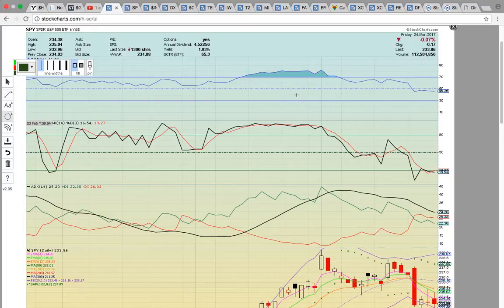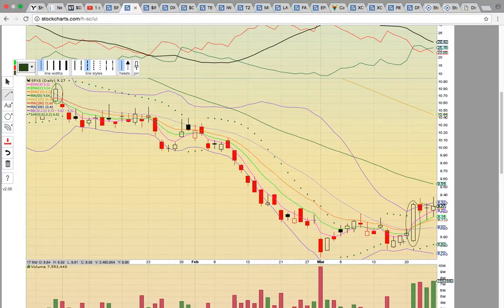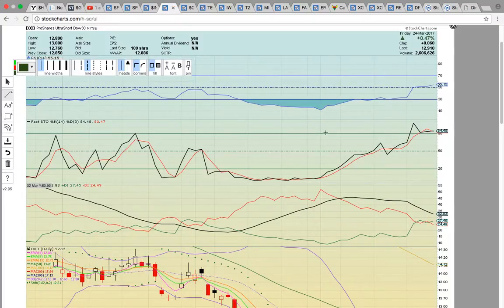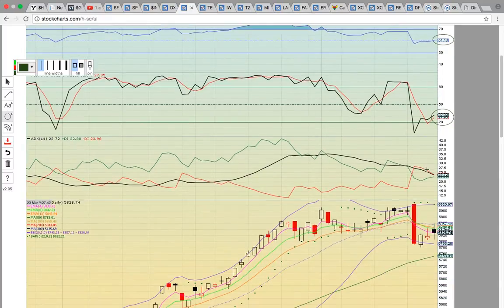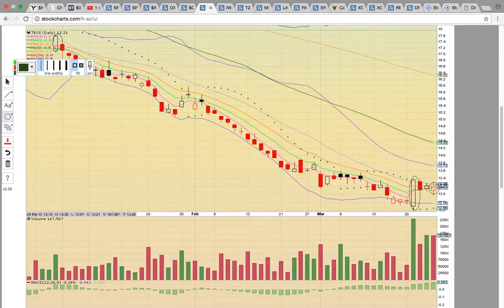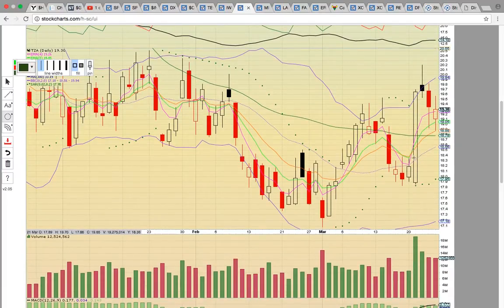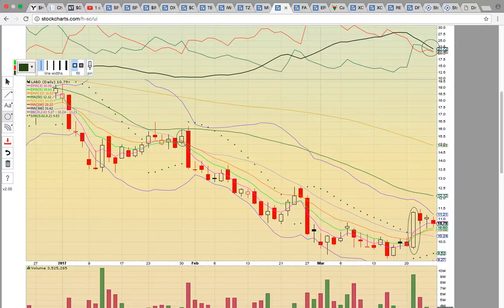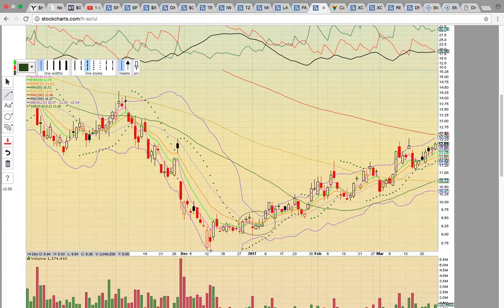$SPY $SPXS $INDU $DJIA $DXD $COMPQ $TECS $IWM $TZA $MIDZ $LABD $FAZ $ERY Charts 3/26/17 - TA Video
Stock Chart - Technical Analysis - Japanese Candlestick Patterns - Tutorial - Chart Coach - $SPY $SPXS $INDU $DJIA $DXD $COMPQ $TECS $IWM $TZA $MIDZ $LABD $FAZ $ERY Charts Analyzed - Ospreyeye